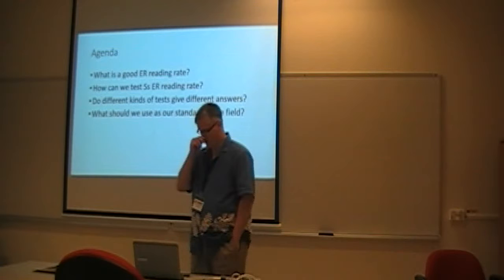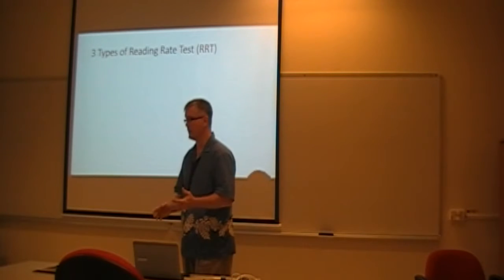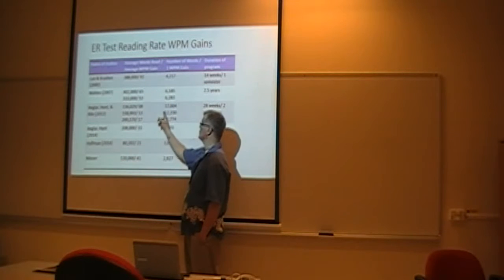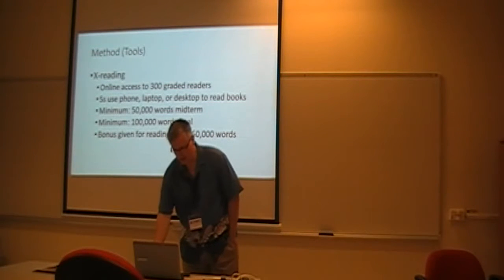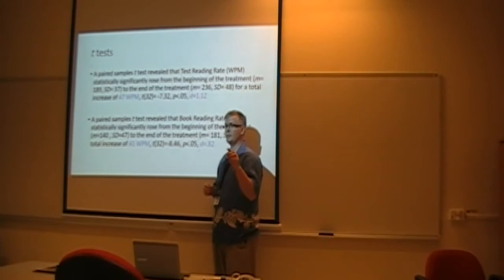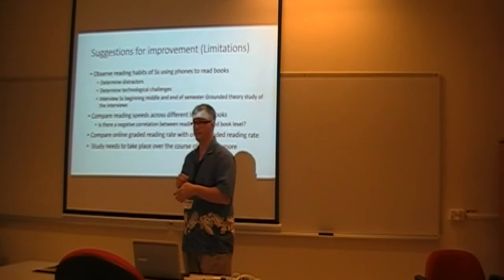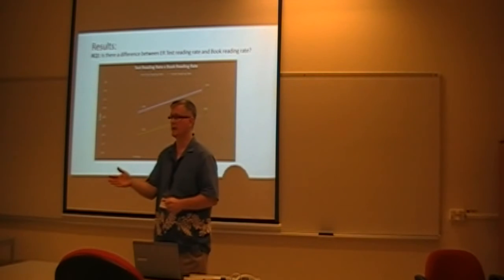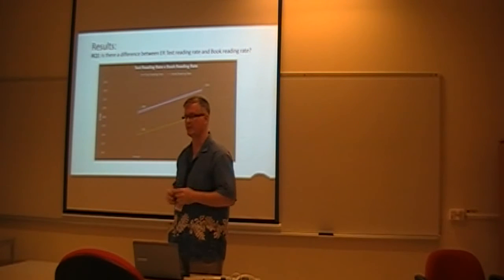ERWC3: Mike Misner: Reading Rate: Graded Readers v Reading Rate Tests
The Extensive Reading World Congress 3 (ERWC3)
Mike Misner: Reading Rate: Graded Readers v Reading Rate Tests

Mike presents a quasi-experimental study on two different types of reading rate test and talks about how those tests affect the analysis of extensive reading (ER) research.

The short (400 word) intensive reading text is a de-facto standard reading rate test for ER research. In fact, several researchers have claimed in their articles to have determined their participants reading rates using this method. However, a new method is now available for more accurately measuring participants at home relaxed reading rates. X-reading is an online library of over 300 graded readers. This program will track each participant's reading rate for each reading session. This highly accurate cross-sectional and longitudinal reading rate measure has never before been available to researchers.

The results of this study show a gain of around 40 words per minute for both the reading rate test rate and the rate of online reading of the graded readers. However, the reading rate test was completed by the participants at over 40 words per minute (WPM) faster than the reading of the graded readers.

This result means that previous research on extensive reading rate was really measuring participants test reading rate (maximum reading rate). However, X-reading was able to measure at the beginning, end and throughout the semester the participants at home relaxed reading rate (real reading rate).

Recommendations are for future studies of extensive reading rate to be more specific about the type of reading rate that they are reporting, and in an ideal world to report both reading rate test rate and graded reader reading rate.